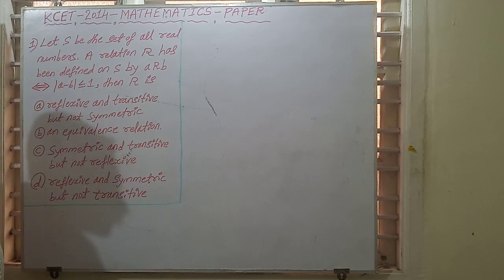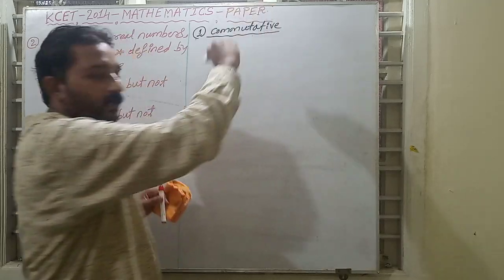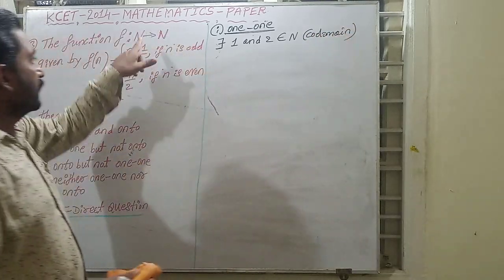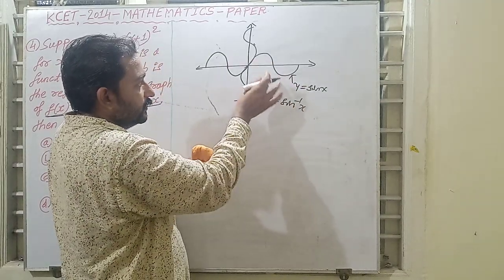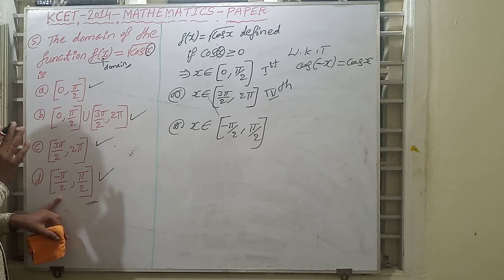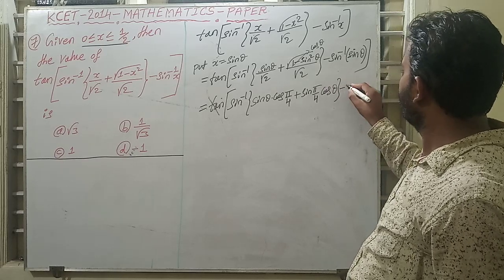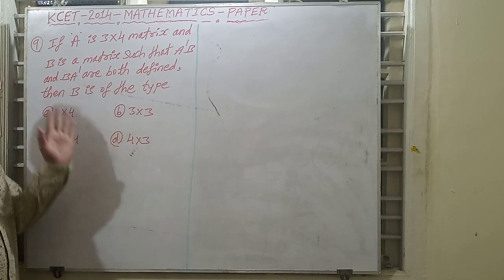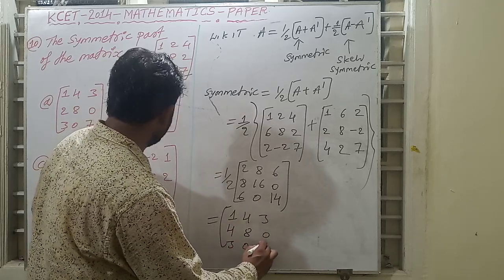KCET2014MATHEMATICSPAPER PART 1(Q1 to Q10)MCPMATHEMATICS